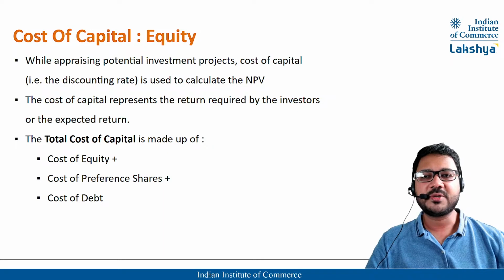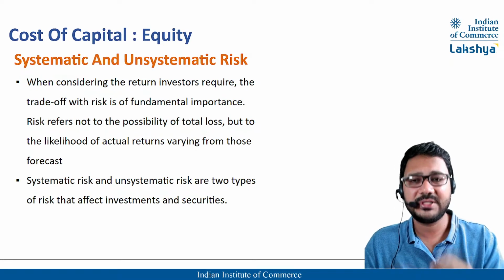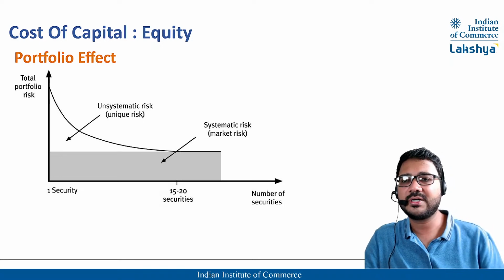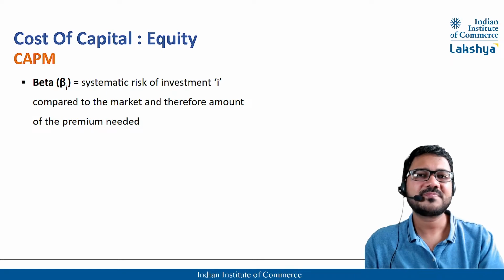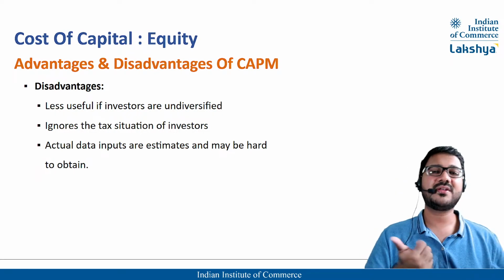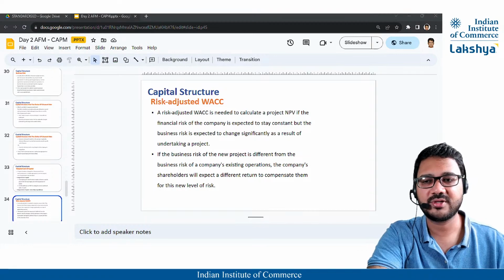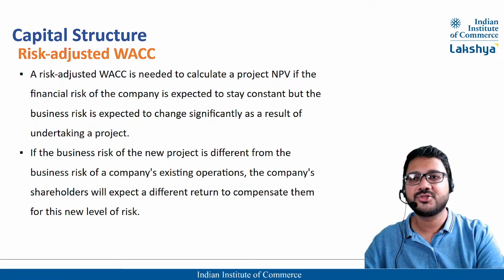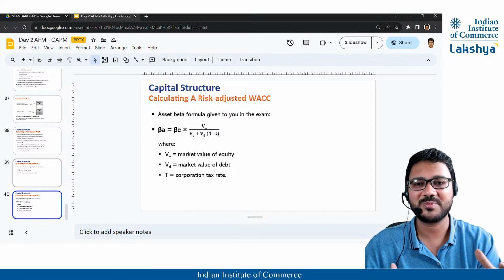Lakshya IIC | ACCA Sept 2023 Exam Revision Revolution -AFM | Capital Asset Pricing Model | English